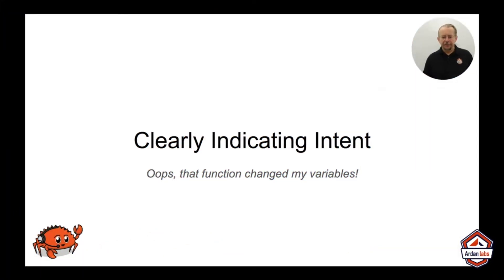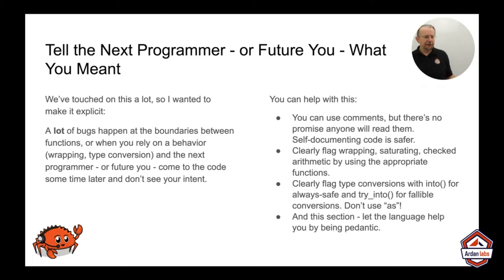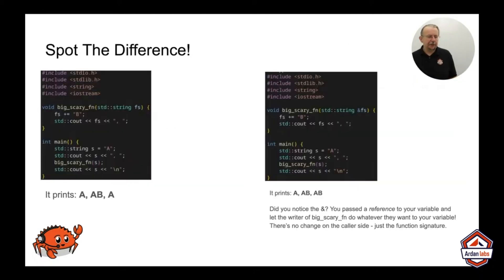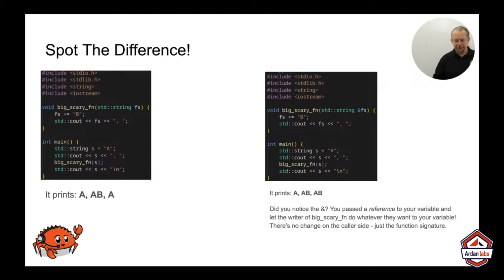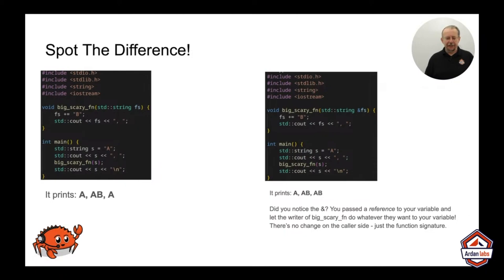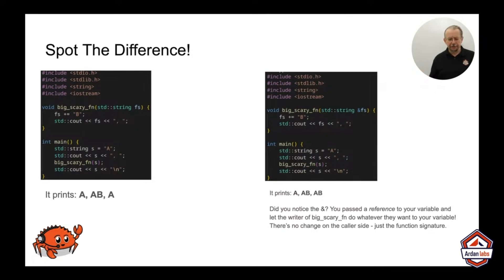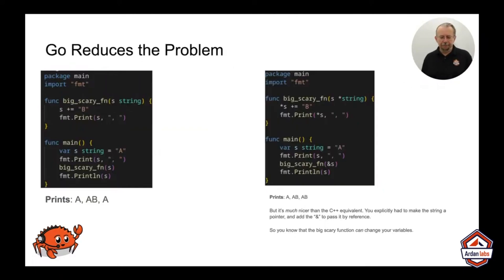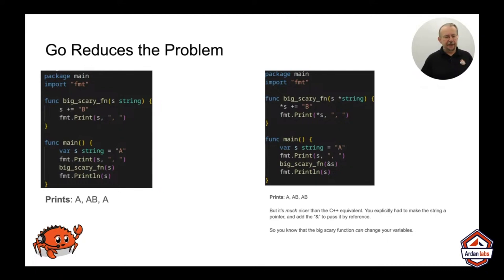Rust Safe at any Speed: Clearly Indicating Intent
Welcome to the Rust: Safe at Any Speed series, Episode 5!  A series of short videos on Rust and its diverse advantages when it comes to speed and security. Watch now to learn about Memory Safety, Avoiding Vulnerabilities with Clear Intent, and Data Races, and how Rust keeps your data safe!

  In this episode, we'll delve into the significance of coding intent clarity using practical examples. We'll illustrate how clearly indicating your expectations in code can prevent bugs and confusion. Specifically, we'll explore how operations like wrapping and saturating arithmetic serve as flags for potential issues. By examining the behaviors of languages such as C++, Go, and Rust, we'll highlight Rust's emphasis on safety and precision. Throughout the discussion, we'll emphasize the importance of being explicit about coding intent to enhance code reliability and prevent unexpected behavior.

Whether you're a seasoned developer or just starting your journey, this episode offers invaluable insights into mastering memory safety and building reliable software systems. Tune in now to embark on a journey toward safer and more efficient programming practices!

Things you will learn in this video:
- The importance of clearly indicating intent in coding
- Real-world examples demonstrating the consequences of ambiguous coding practices
- Practical strategies for avoiding misunderstandings and bugs in your code
- A comparison of approaches to indicating intent in different programming languages
- How Rust's design choices prioritize safety and clarity in coding practices

The clips from this series are from our October 2024 YouTube Live-Stream, 'Rust: Safe At Any Speed', with instructor Herbert Wolverson.

How do you think clear indication of intent in code can prevent potential bugs and errors?